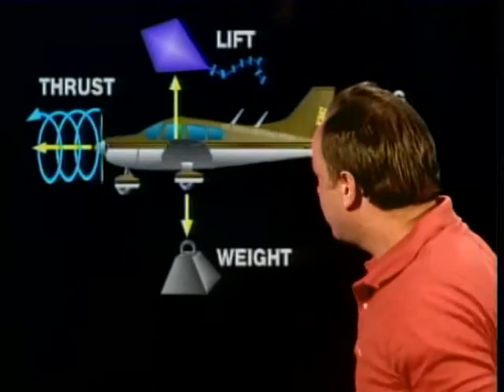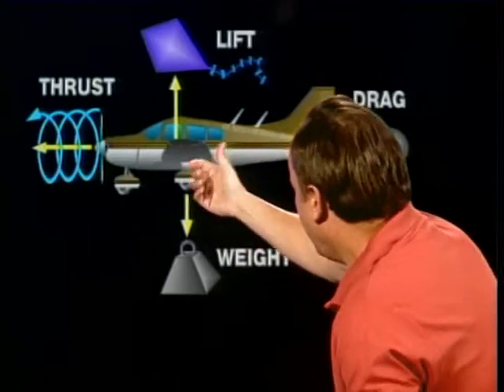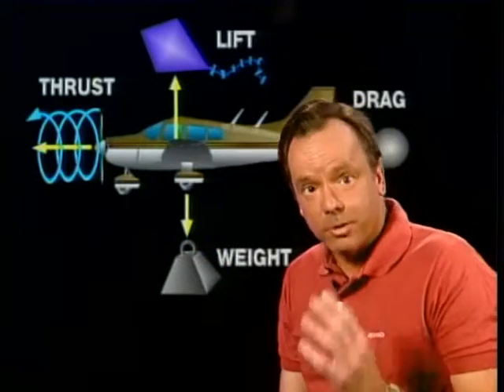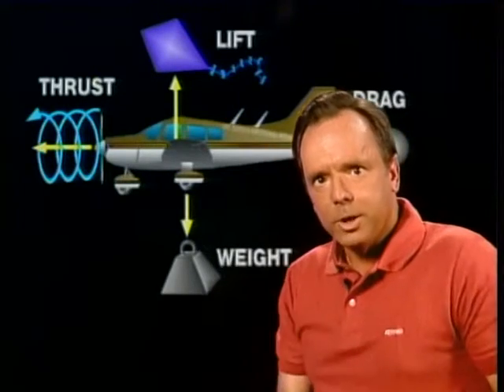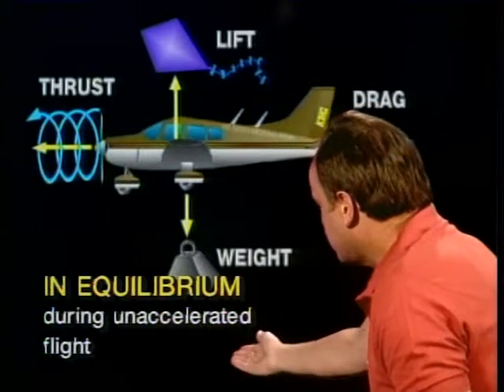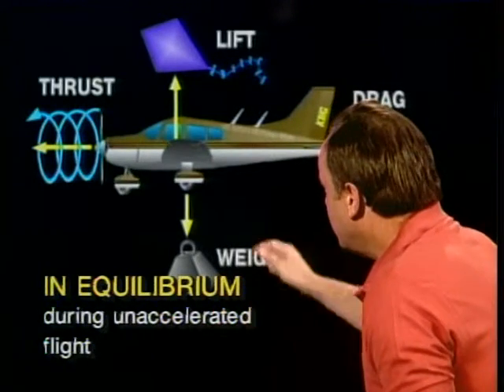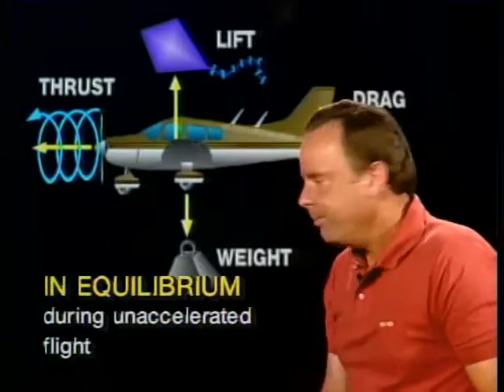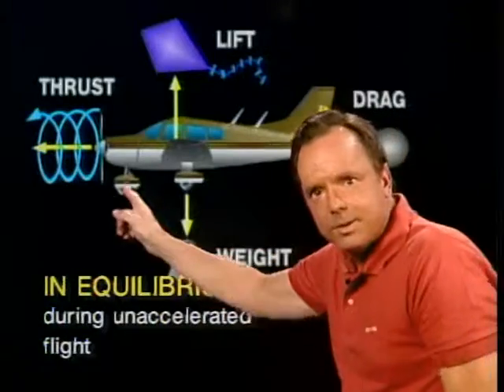VTS 03 1